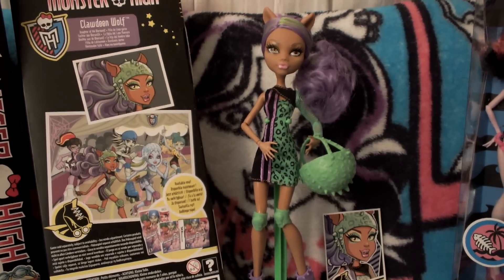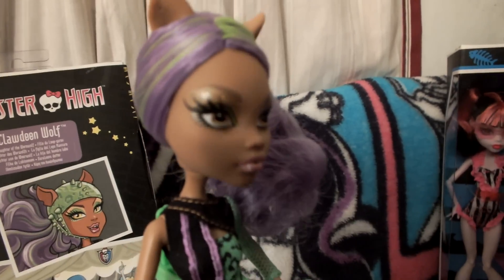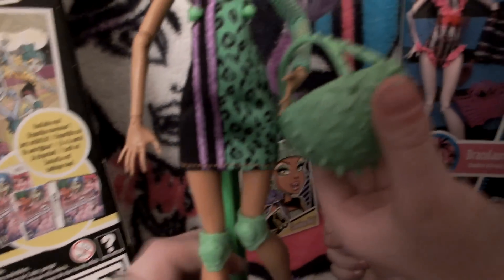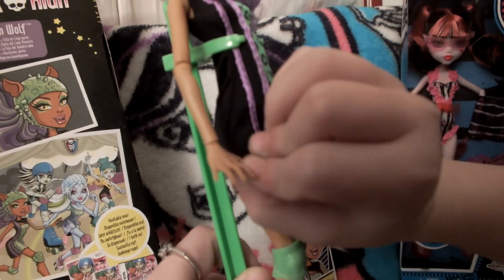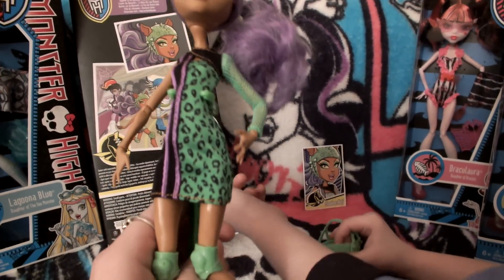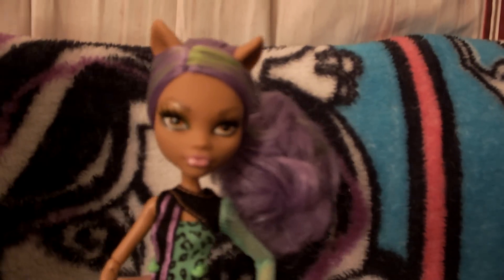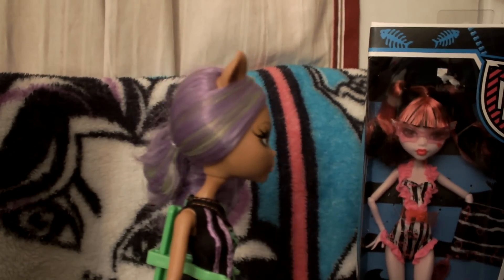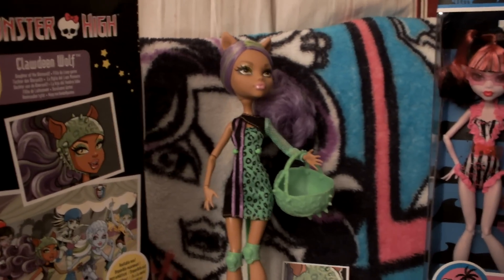Monster High Skultimate Rollermaze Clawdeen Wolf!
Heres our review of Rollermaze Clawdeen Wolf.Shes our fav of this line. Hope yaw guys enjoy! SHOUTOUT TO JOE ERICSON! :) Remember to be kind!! Thanks!:)